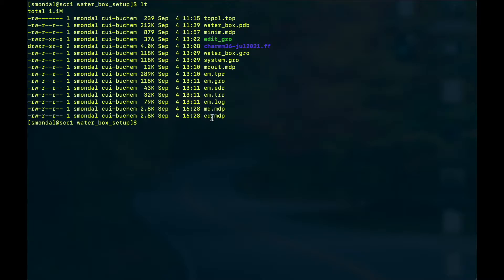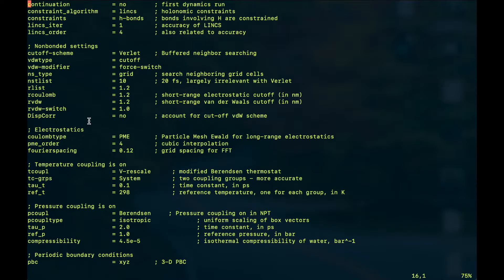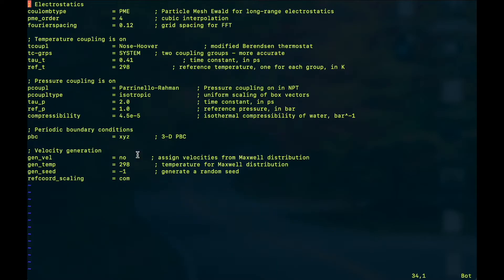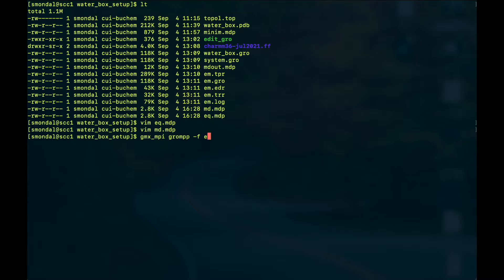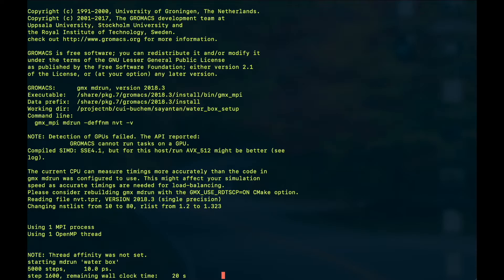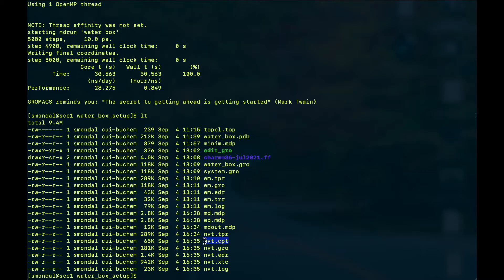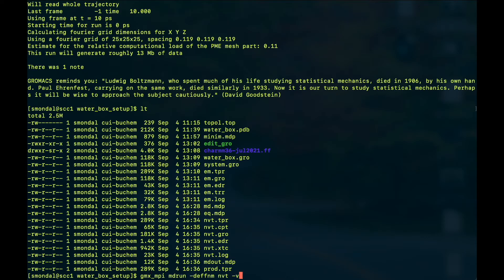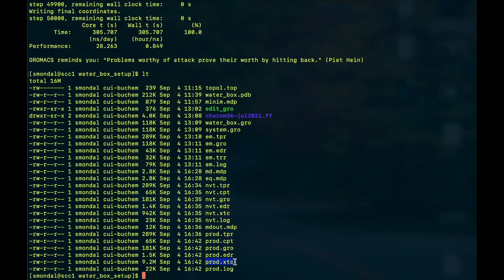Simulation of a Water Box with GROMACS | Part-2 Equilibration and Production run